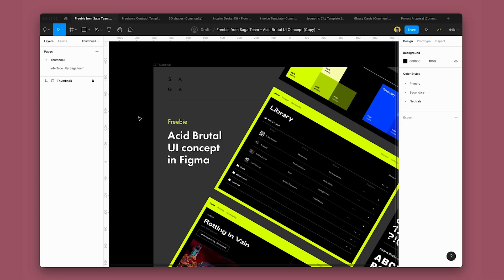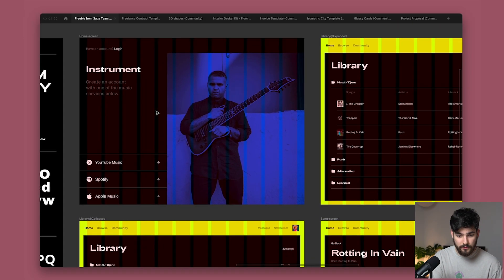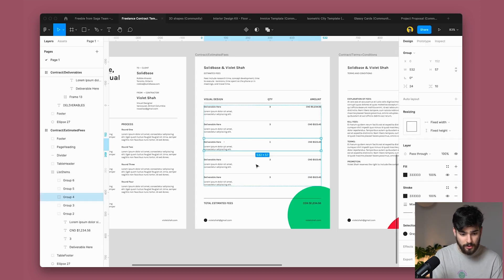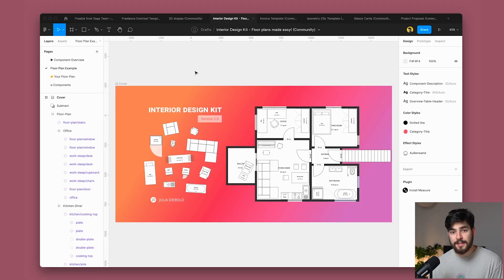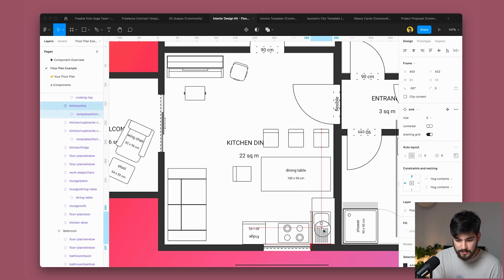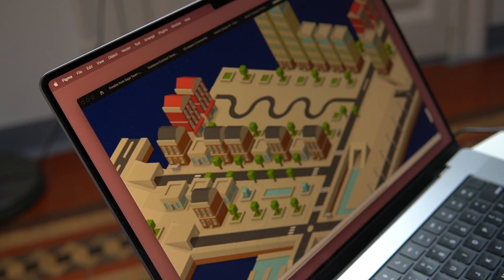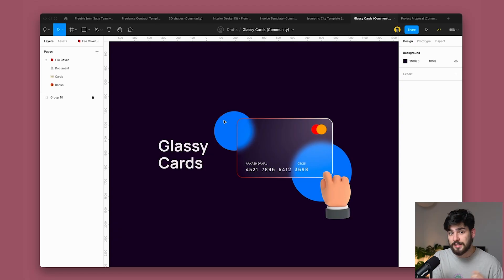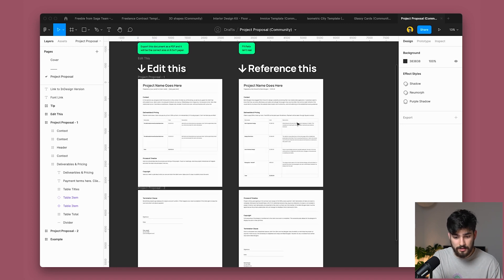The BEST Community Files on Figma in 2022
Community files allow Figma users to see how other designers work. With community files you can download UI kits, design systems, icon sets, typography sets, and as you can see in this video... so much more. Figma community files are a gift from the gods above, without them, I wouldn't have discovered so many great things you can do with Figma. And we all know that being good at Figma means impressing your friends at your next birthday party. Hope you enjoy the video!

0:00 Intro
0:07 First File
1:58 Second File
2:33 HOLD ON A SECOND
3:10 Third File
4:08 Fourth File (coolest one)
6:06 Fifth File
6:45 Sixth File
8:11 Seventh File
8:54 Last but not leeaaast